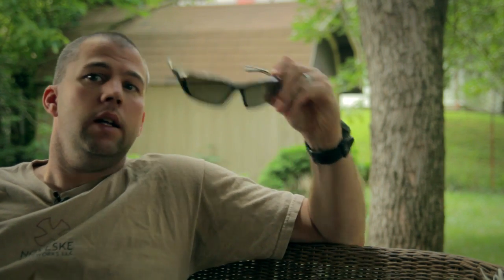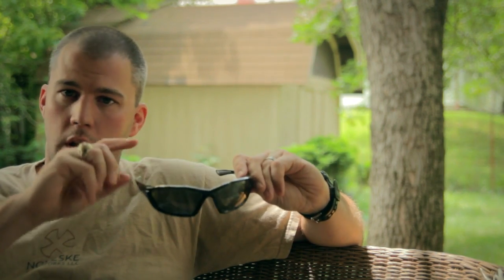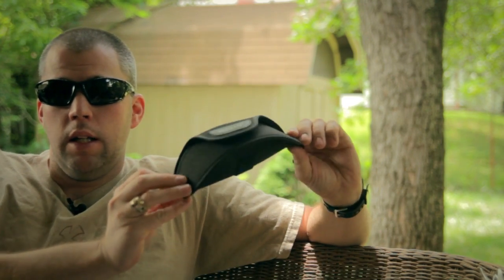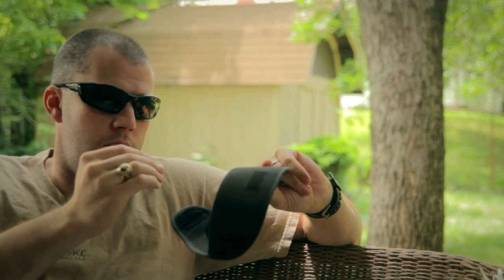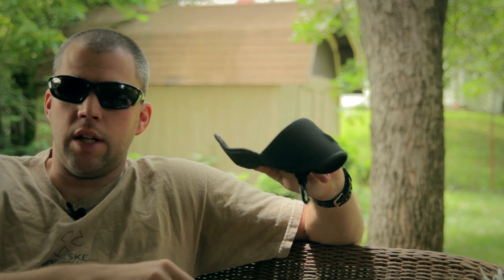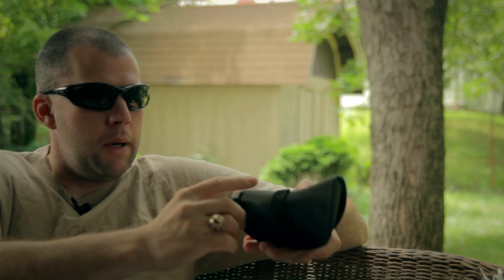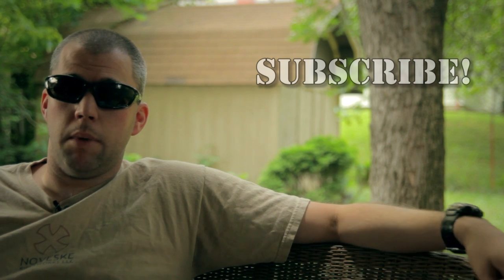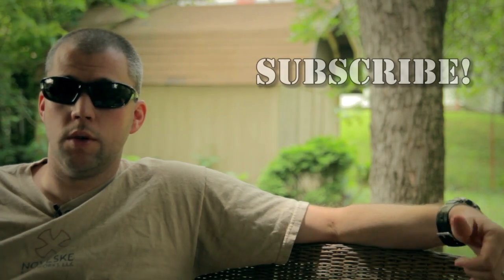Bollé Tactical SWAT Polarized Sunglasses Shooting Glasses - Bolle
A quick review of the Bollé Tactical SWAT Glasses

Bollé Tactical's website appears to be down at the moment, but we will update the link as soon as we can.